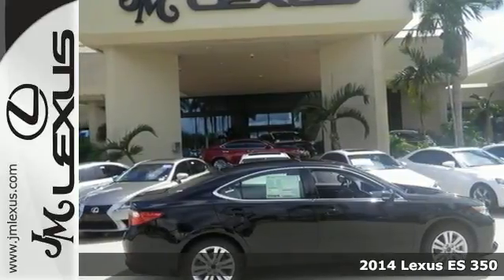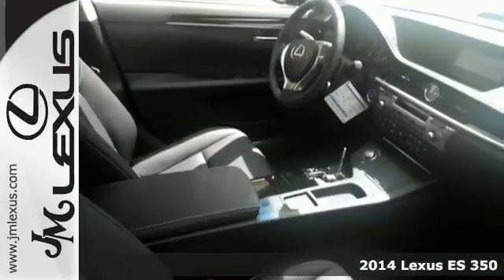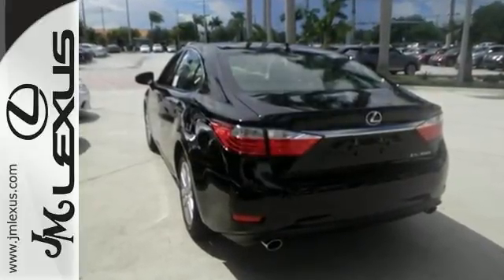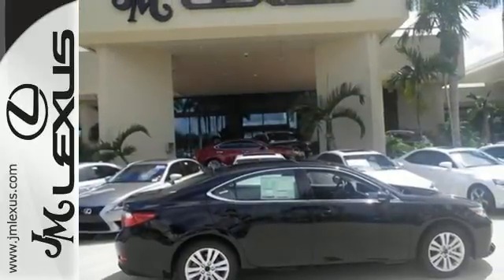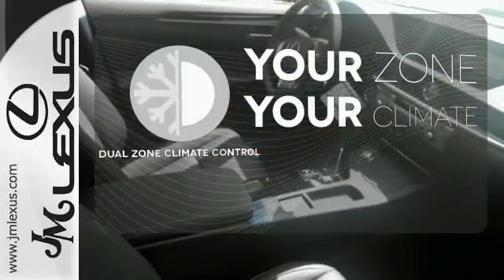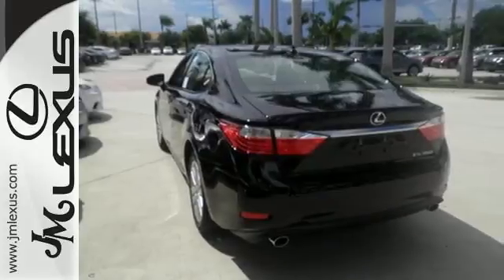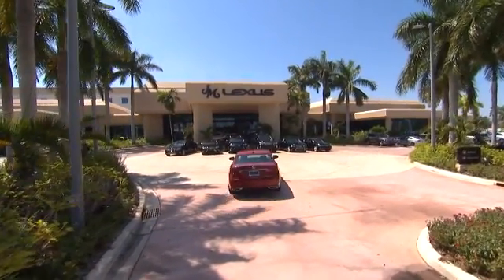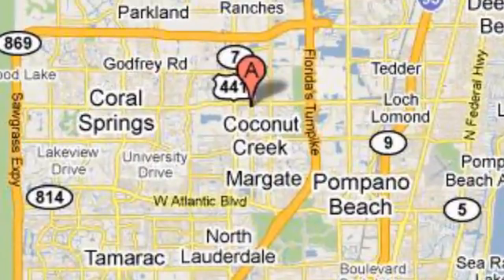New 2014 Lexus ES 350 Margate FL Ft-Lauderdale, FL #46916 - SOLD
Year: 2014
Make: Lexus
Model: ES 350
Trim: 4DR SDN
Engine: 3.5L V6
Transmission: Automatic 6-Speed
Color: Obsidian
Interior: Black NuLuxe Espresso Bird's Eye Maple
Stock #: 46916
VIN: JTHBK1GG8E2149164
You are currently viewing a new 2014 Lexus ES 350 with JM Lexus the #1 Volume Lexus Dealer since 1992! Thank you for your interest. We look forward to working with you. Stock #: 46916 Exterior: Obsidian Interior: Black NuLuxe Espresso Bird's Eye Maple Trim: 4DR SDN JM Lexus 5350 West Sample Rd Margate FL 33073

Address:
5350 W Sample Rd